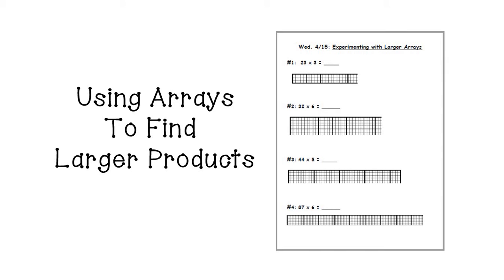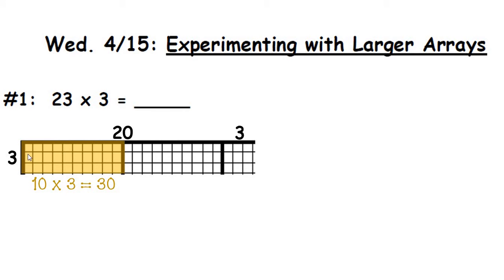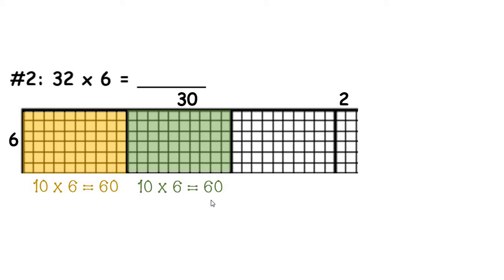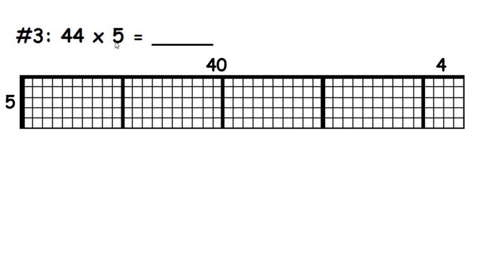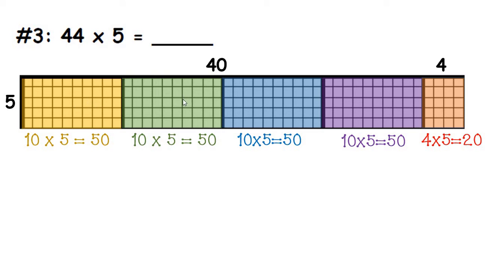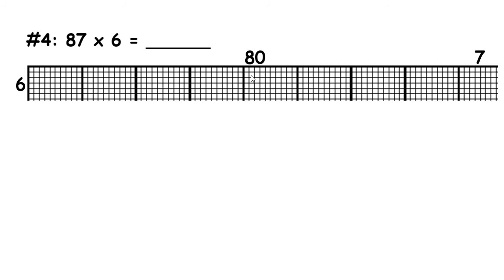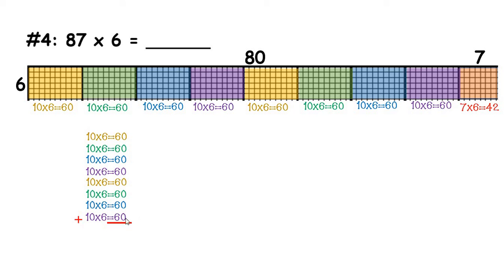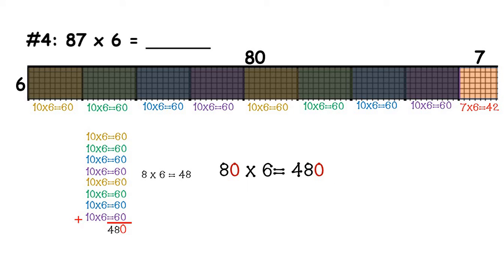4-16 Using Arrays to Find Larger Products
4th Grade Lesson for Thurs 4-16
No additional written work. :)